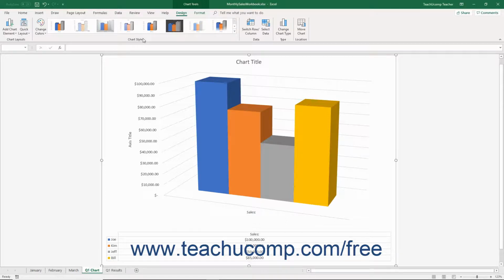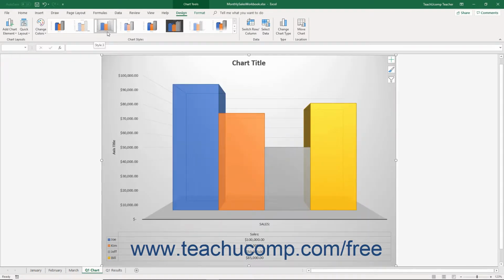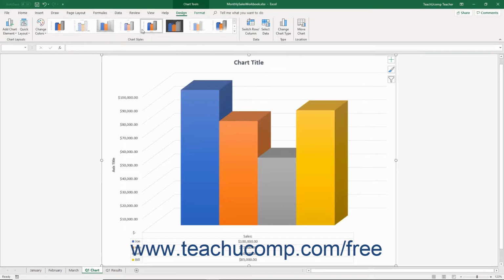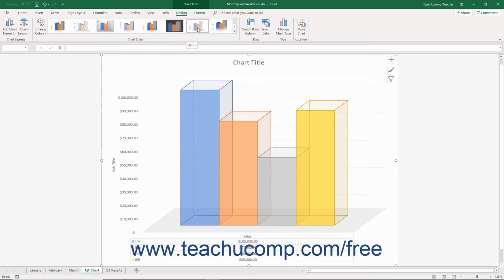Excel 2019 & 365 Tutorial Choosing a Chart Style Microsoft Training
FREE Course! Learn how to choose a chart style in Microsoft Excel A clip from Mastering Excel Made Easy v. 2019 & 365. - the most comprehensive Excel tutorial available. Visit us today!